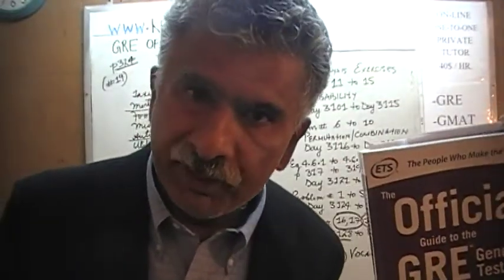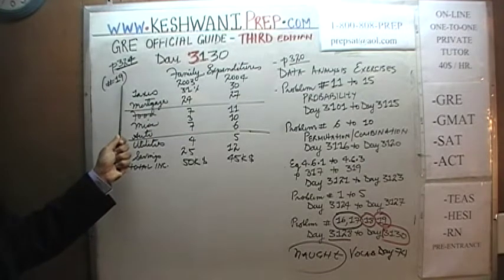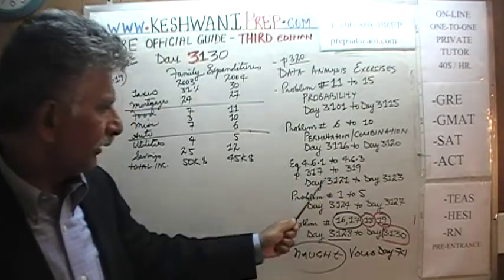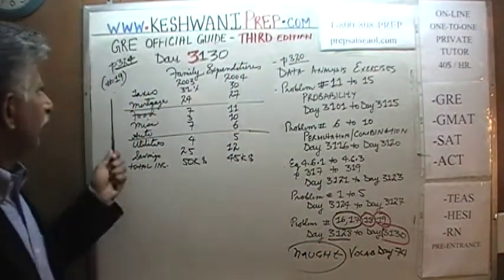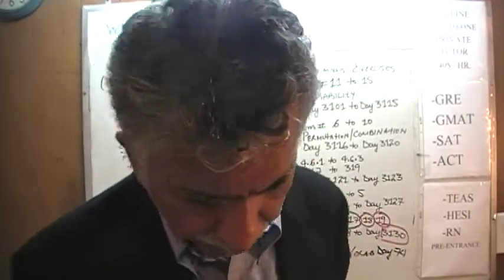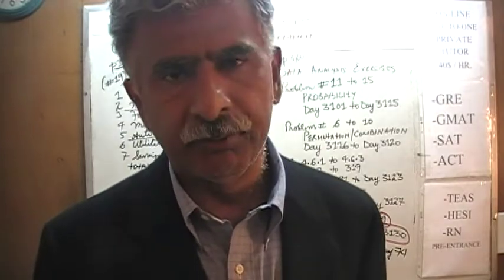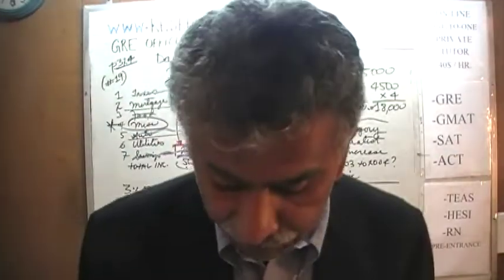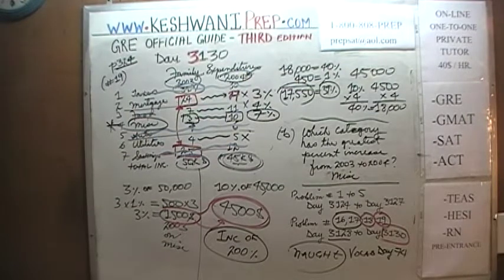GRE Math Third Edition p324 Day 3130 Official Guide Online Prep Tutor GMAT SAT TEAS - Data Analysis